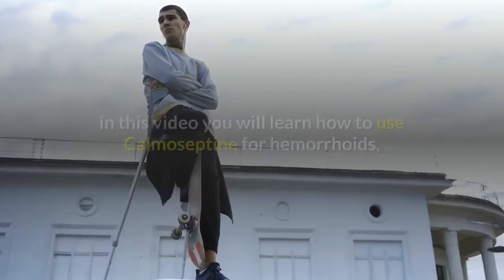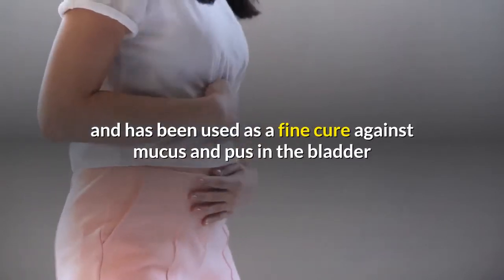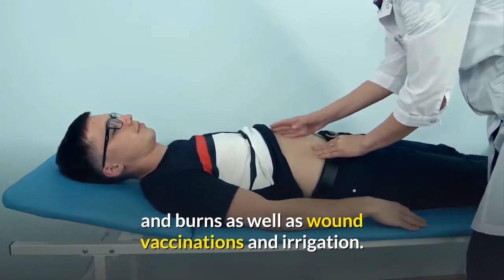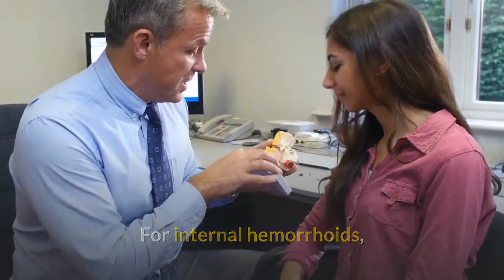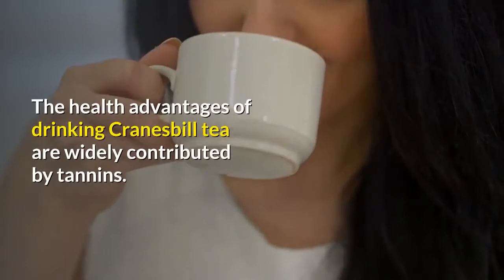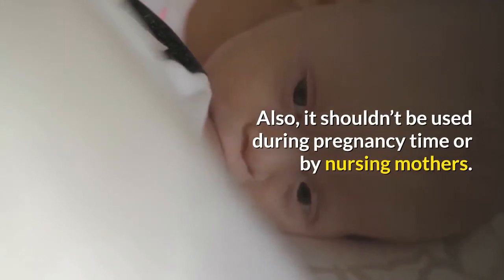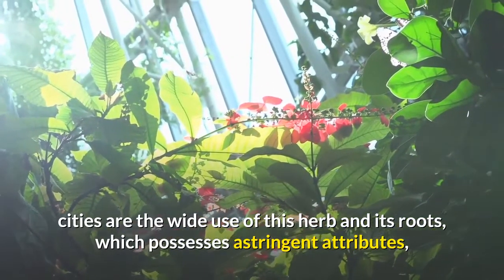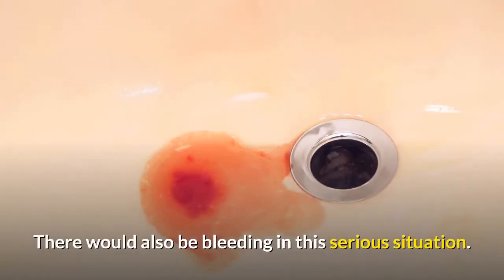Five Ways To Use Cranesbill For Hemorrhoids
How To Use Cranesbill For Hemorrhoids?

Cranesbill can be used for hemorrhoids in five ways. Cranesbill can be made into a tea and used internally. The root of Cranesbill can be mixed with water and used in Sitz Bath’s. Powdered Cranesbill mixed with powdered yarrow and adding Vaseline until it’s doughy like can be used as anal suppositories. Using the Cranesbill powder externally is a powerful blood coagulant. Powdered Cranesbill mixed with Vaseline can be made to a paste and used externally.

When ingested, Cranesbill plant and root is a reliable and old cure for internal hemorrhoids and piles. Taken internally, it has a solid potential healing effect on the complete gastrointestinal zone and has been used as a fine cure against mucus and pus in the bladder and intestines or mucus releases from any part of the body.

Please seek appropriate medical attention for any health complaints. We cannot take responsibility for your health care decisions. Our intent is only to offer health information to help you with your search for better health.

Healmyhemorrhoids.com is not responsible for the accuracy of content written by testimonial authors. The information on our website is provided for educational and entertainment purposes only. It is not intended to diagnose, treat, cure, mitigate, or prevent any diseases, illnesses, or imbalances and should not be used in place of medical advice from your health care professional. The statements made in these testimonials have not been clinically proven or evaluated by the FDA. Extra caution should be taken when using essential oils with young children and animals. We assume no responsibility for the use or misuse of this material.